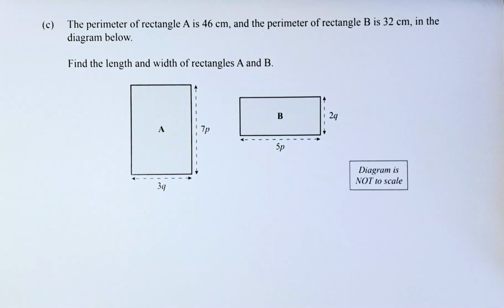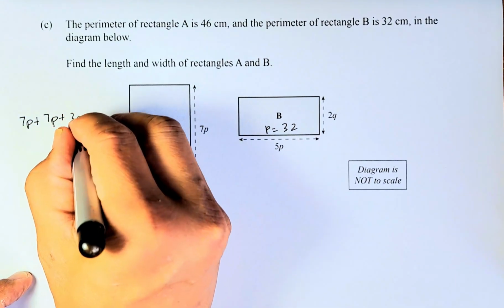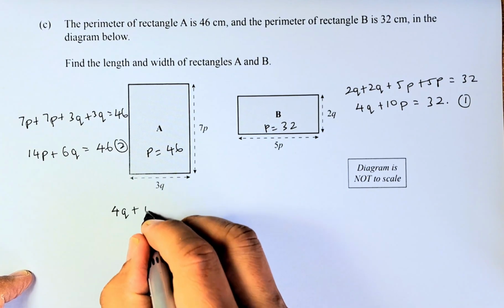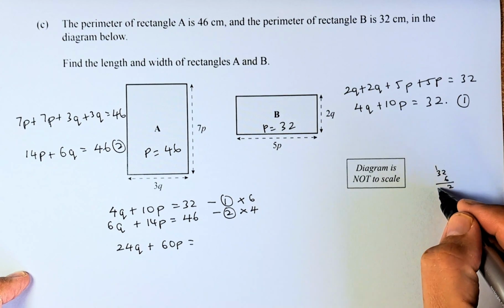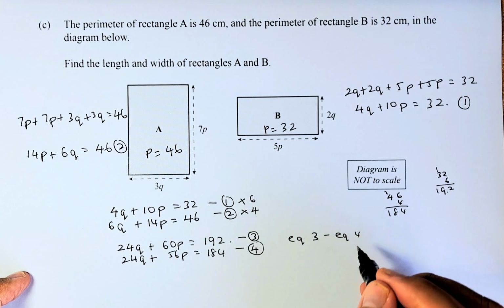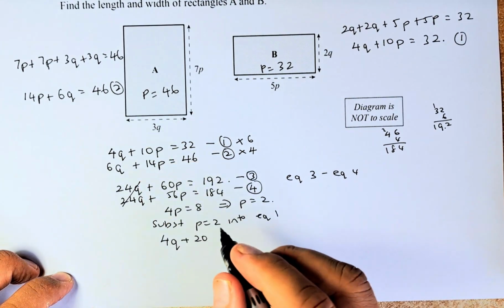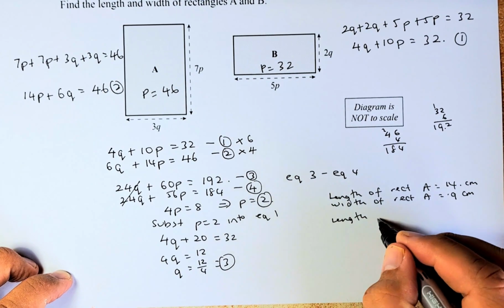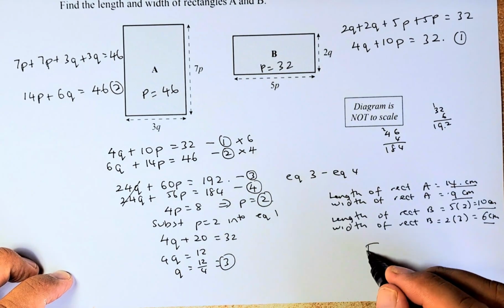How to Ace the 2021 NCEA Level 1 Algebraic Procedures (MCAT) Examination Question 2c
In this video, we will try to solve the problem in the 2021 NCEA Level 1 Algebraic Procedures examination paper question 2c. This question requires the student to form 2 equations in terms of p and q when the perimeters of the rectangles were given. In the second part of this question, the students were required to solve the values of p and q using simultaneous equations. The last step to to find the length and width of the 2 rectangles after the values of p and q are found. This is an Excellence question. Have a go and see if you can do these questions. Cheers.